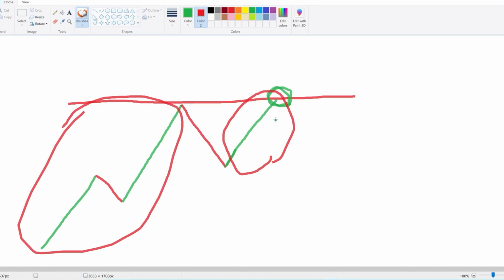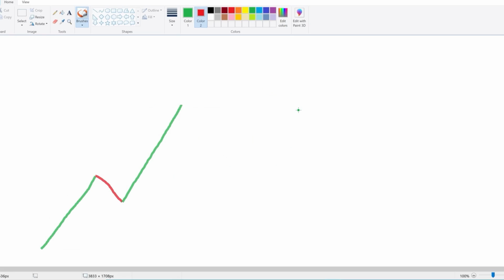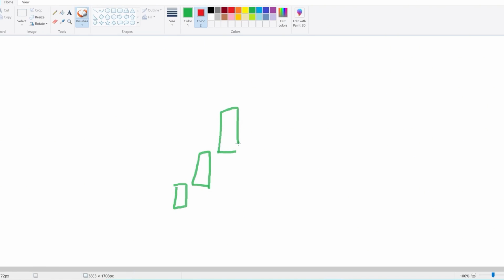candlestick psychology FULL COURSE part 3